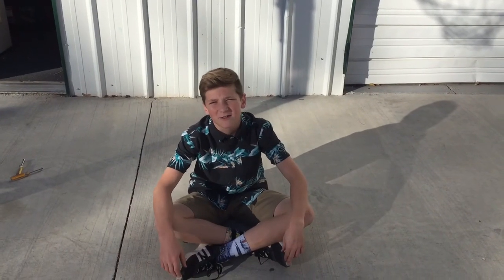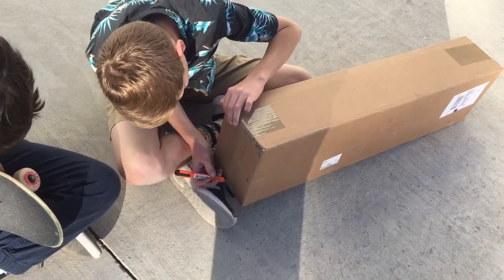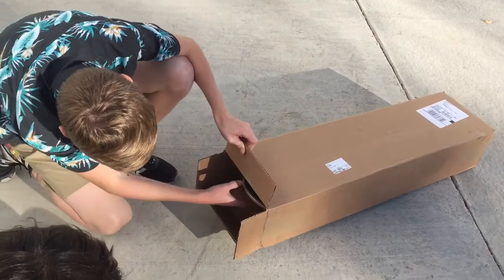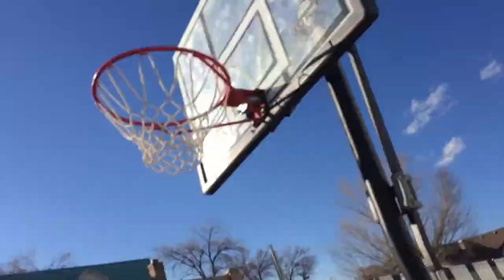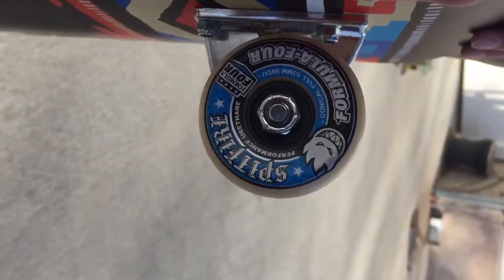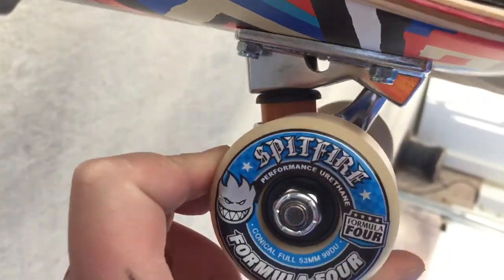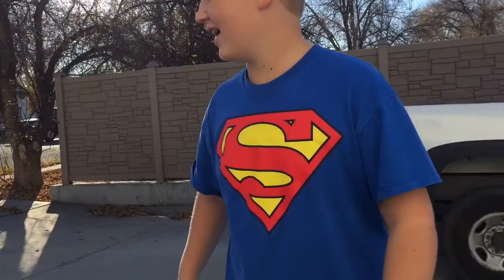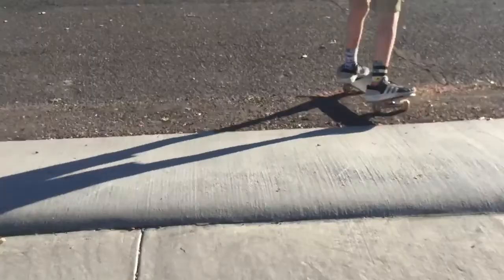Skateboard Unboxing | Small Town Skating